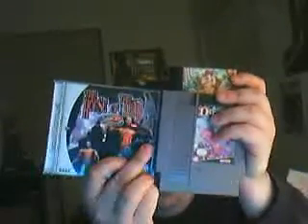Start of a collection.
I show off three things I boguht at Salvation Army and Goodwill stores in my area.